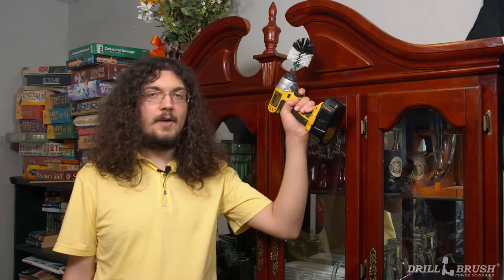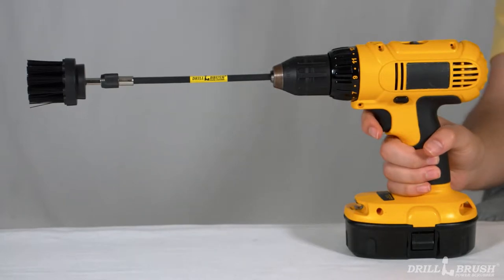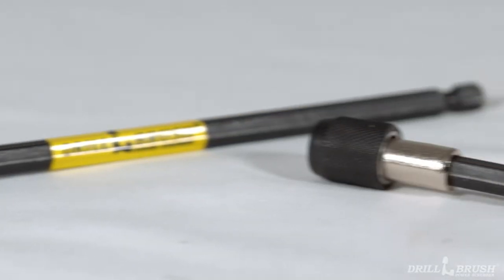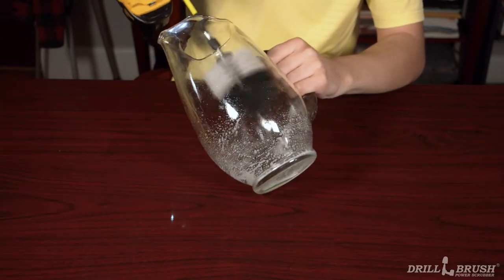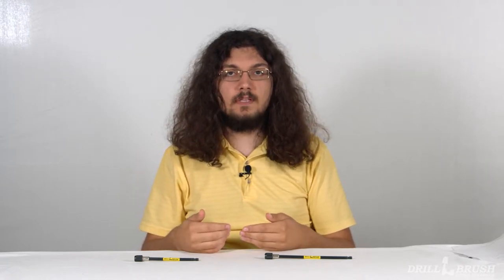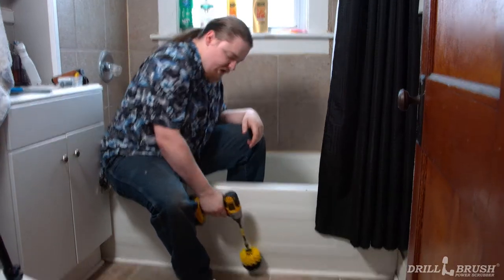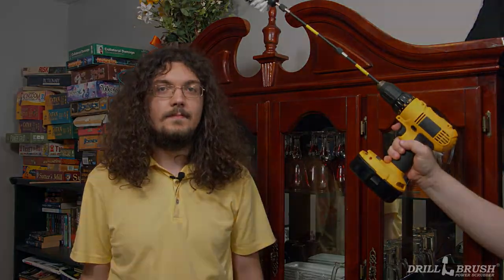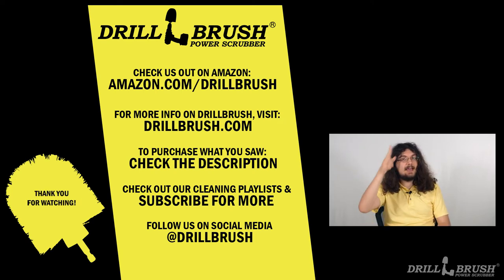Extend Your Reach - Drillbrush Tips & Tricks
In this Drillbrush Tips & Tricks video, John demonstrates the power of Drillbrush extensions. These helpful tools grant you additional reach to allow you to clean on elevated or difficult to reach surfaces.